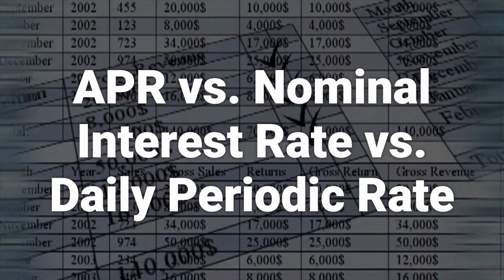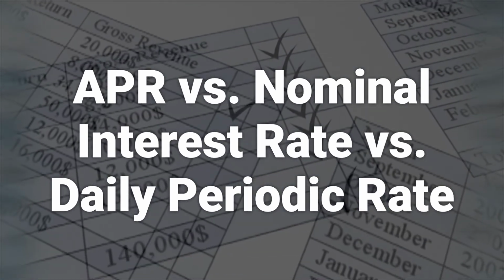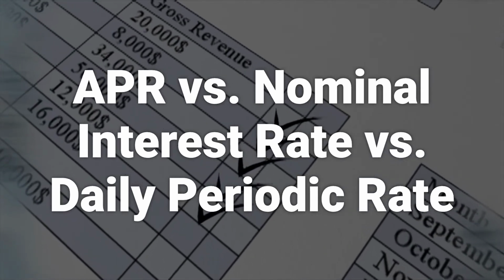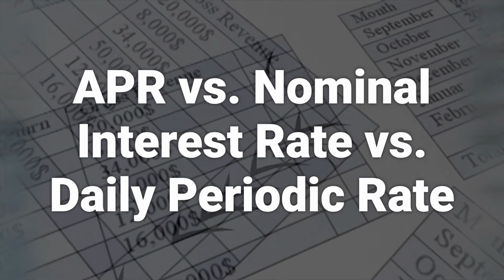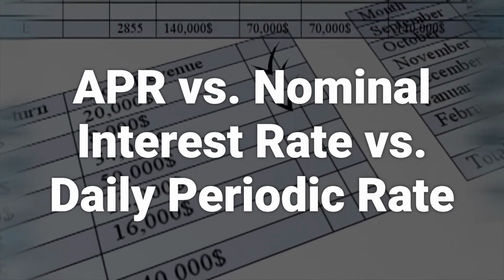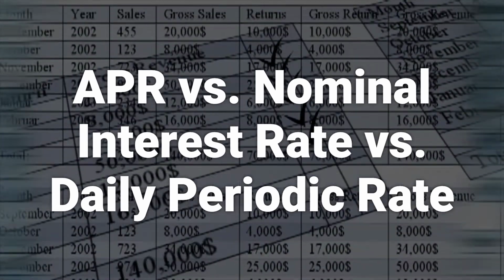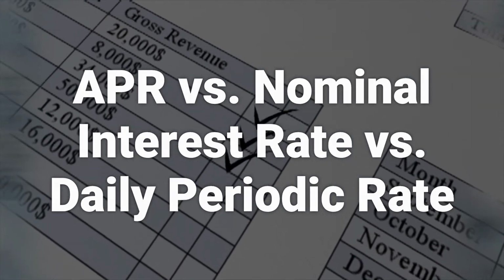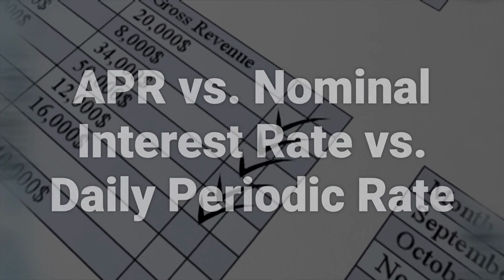Annual Percentage Rate (APR): What It Means and How It Works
Annual percentage rate (APR) refers to the yearly interest generated by a sum that's charged to borrowers or paid to investors. APR is expressed as a percentage that represents the actual yearly cost of funds over the term of a loan or income earned on an investment.
1ce4